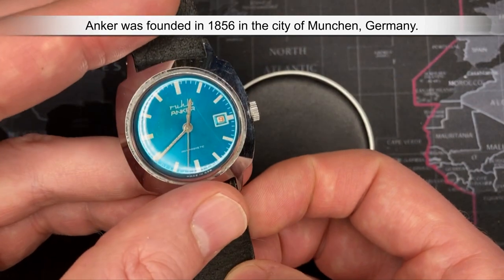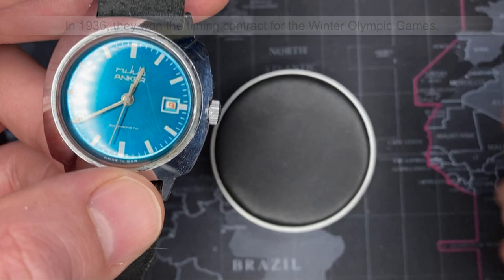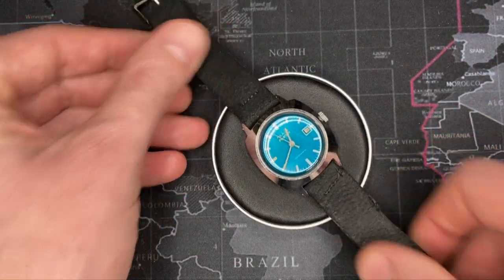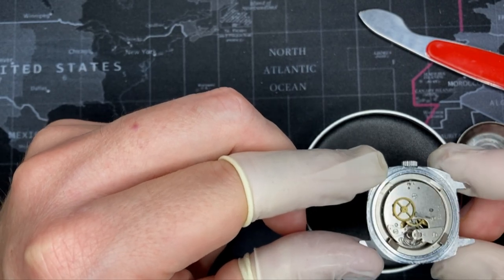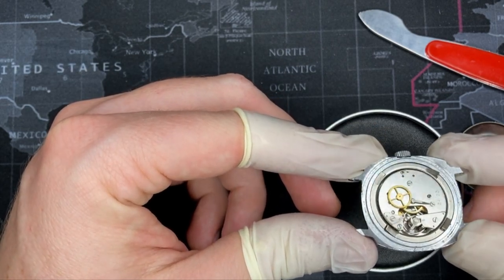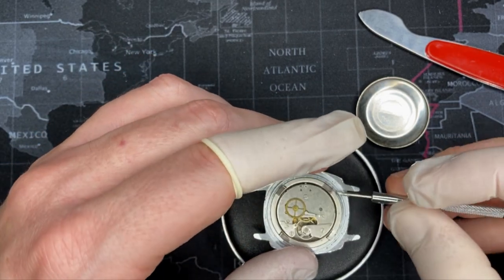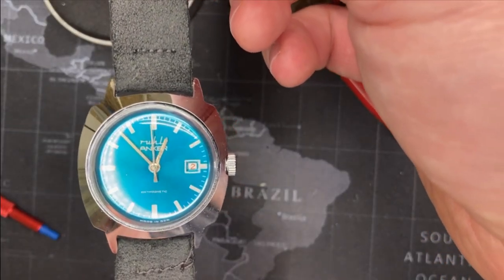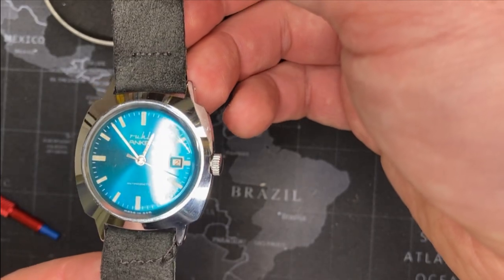1970s Anker Ruhla Mechanical Watch - Review & Servicing (UMF 24 5070)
1970s Anker Ruhla Mechanical Watch - Review & Servicing (UMF 24 5070)

Content Timestamps:
0:00 - Intro & Unboxing
1:40 - Disassembly
2:05 - Movement Review (UMF 24)
3:30 - Removing Hands & Dial
3:50 - Ultrasonic Cleaner
4:13 - Polishing Hands
4:50 - Polishing Crystal
6:10 - Epoxying Crystal
7:56 - Movement Cleaned
8:34 - Oiling the Movement
9:30 - Reassembly
10:00 - Reinstalling Hands
11:00 - Final Comments